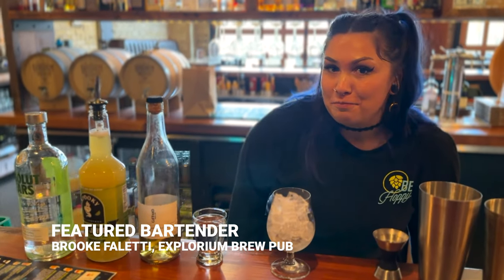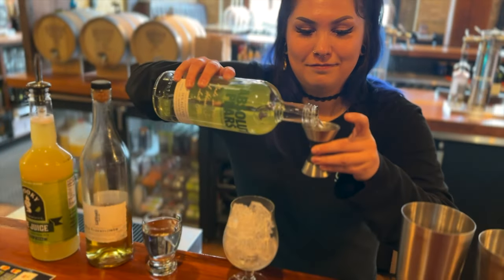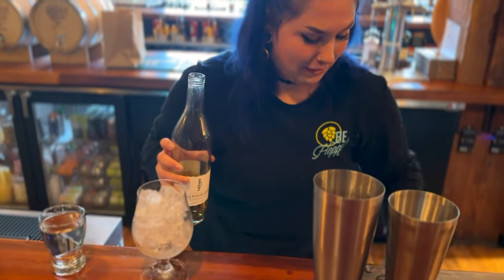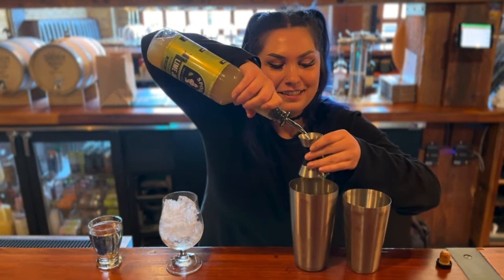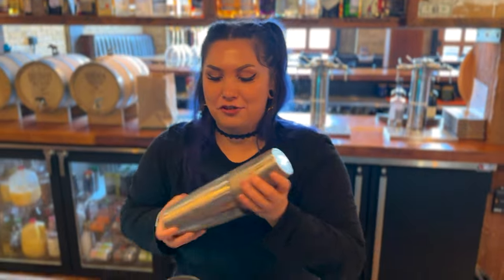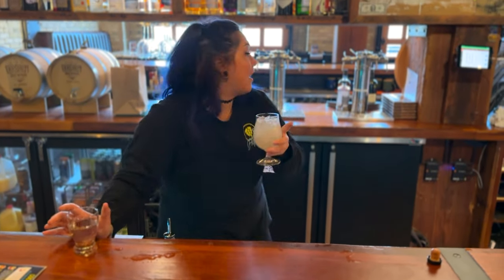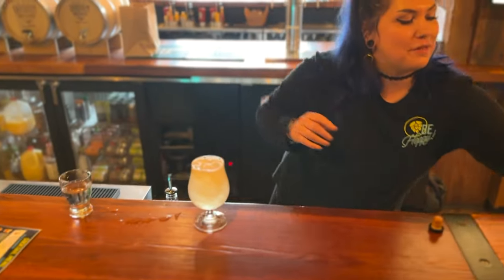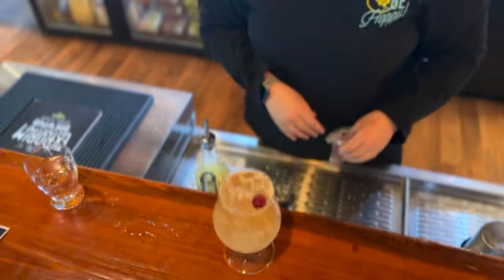Featured Bartender: Brooke Faletti of The Explorium Brew Pub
Brooke Faletti has been bartending since it was legal for her to do so. In those seven years, she’s moved to Milwaukee from her home in central Illinois, working her way through college. Starting at a Buffalo Wild Wings, she progressed to gastro pubs and breweries before landing at The Explorium Brew Pub, 143 W. St. Paul Ave.